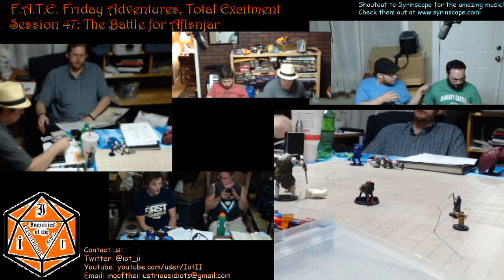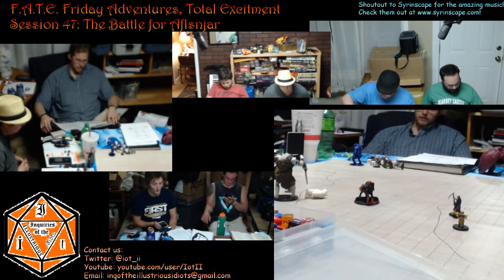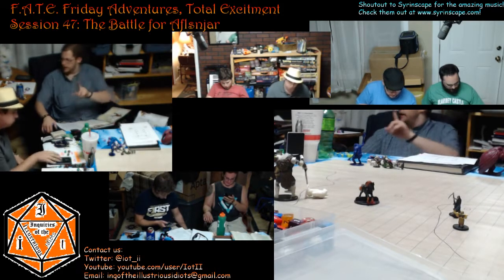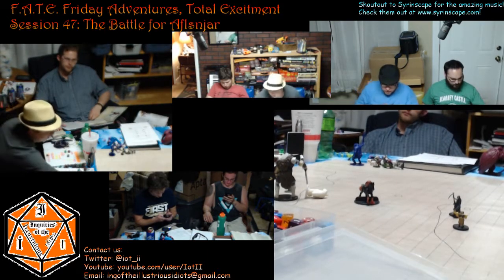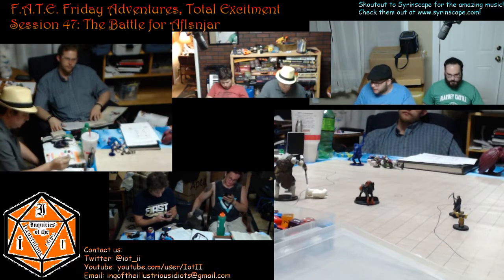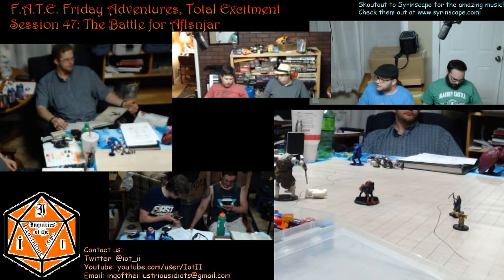F A T E Session 47 Part 8 Clearing the Entry Hall